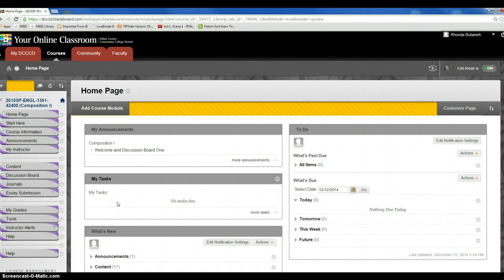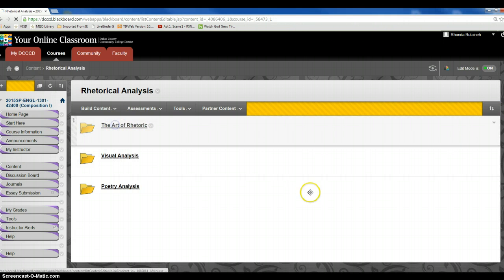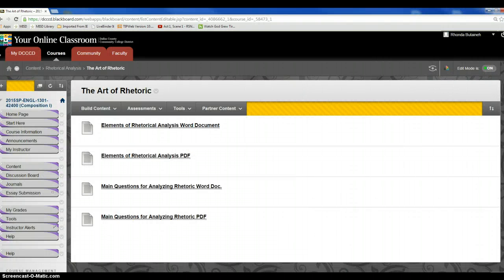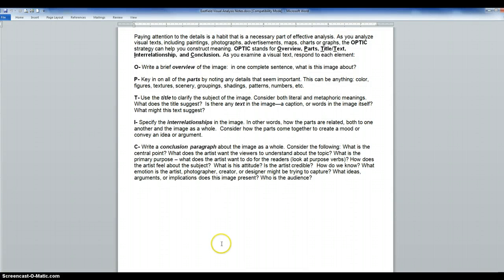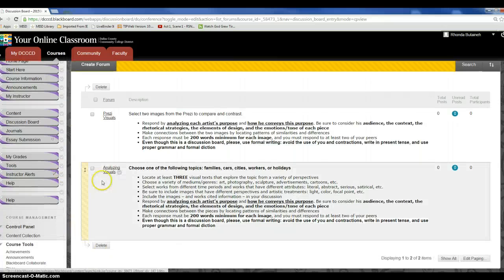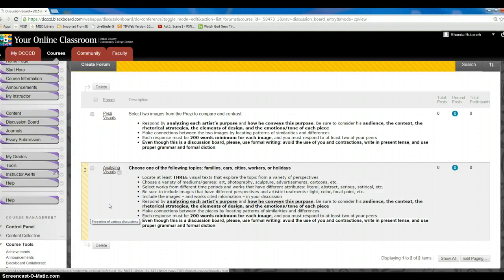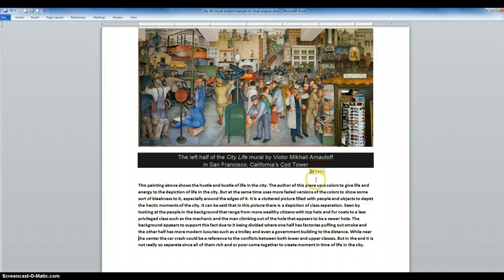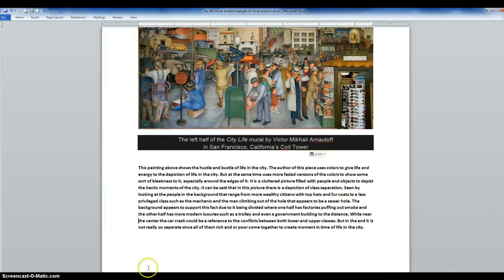Visual Analysis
Discussion board two for analyzing visuals